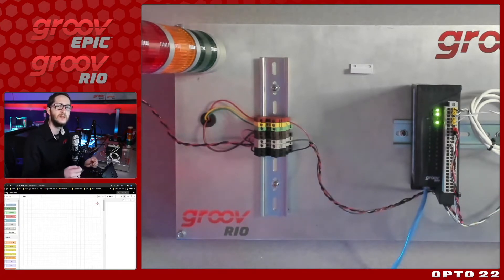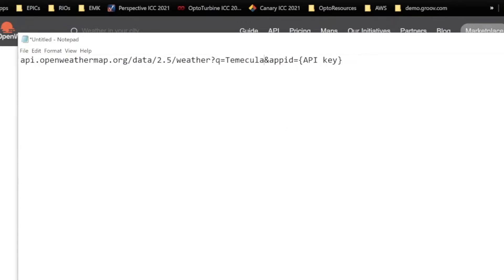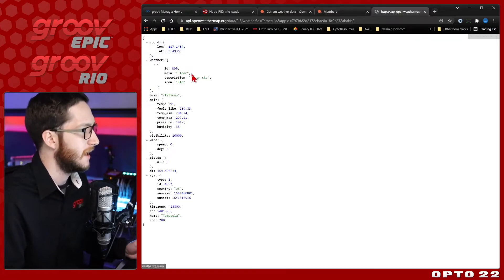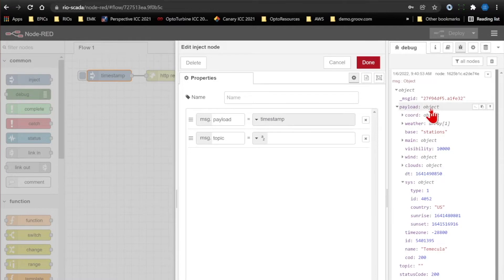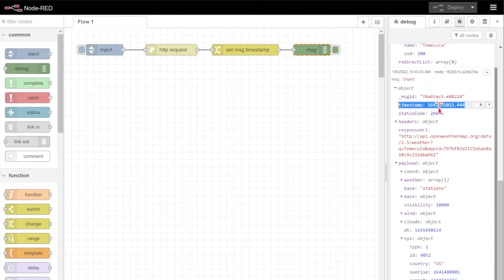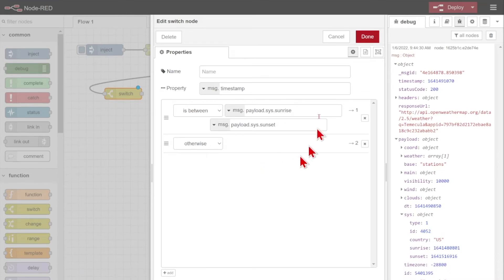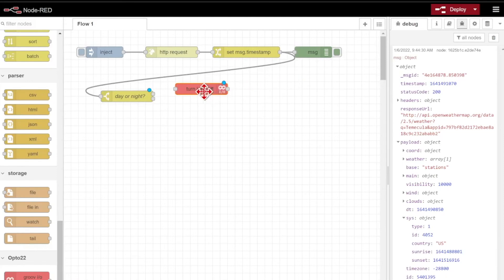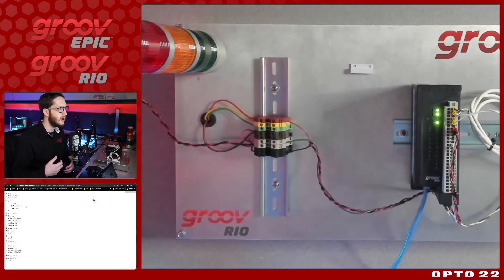Quickly Get OpenWeatherMap API Data with Node-RED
It's easy to get started with Node-RED and APIs. Watch the video and see how to build a simple API flow using a web service for daily weather data.

You'll also learn how to do some basic control on Opto 22's groov RIO. (The steps are the same on any device running Node-RED, including groov EPIC.)